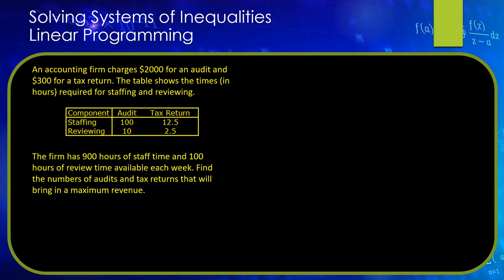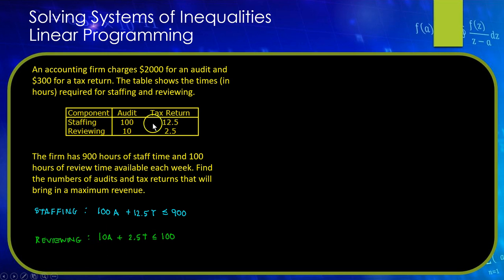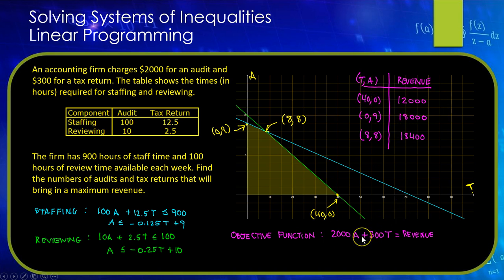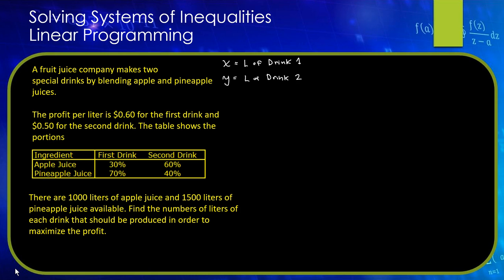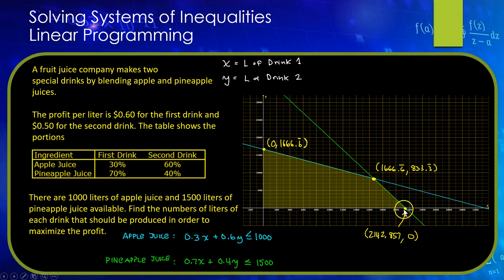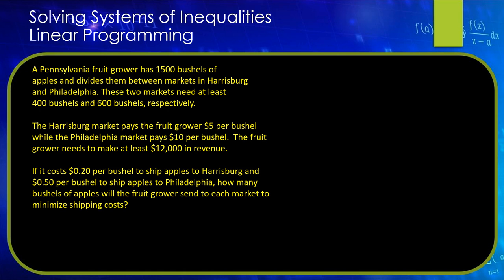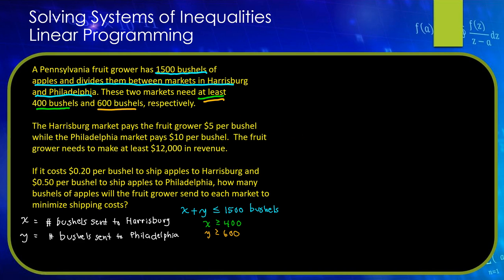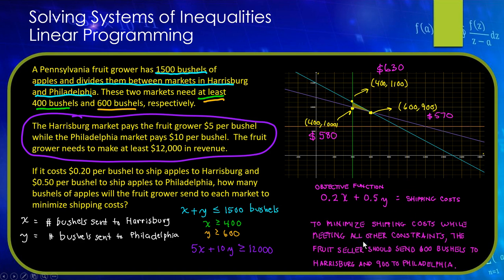Keystone Algebra 1 Remediation - Week 10 Practice Video